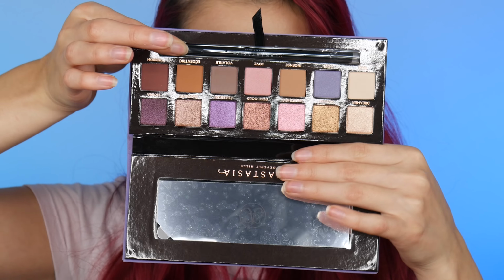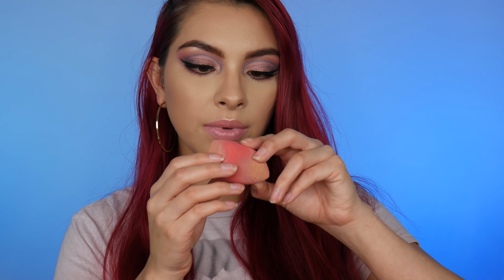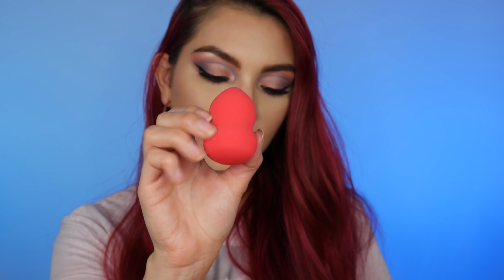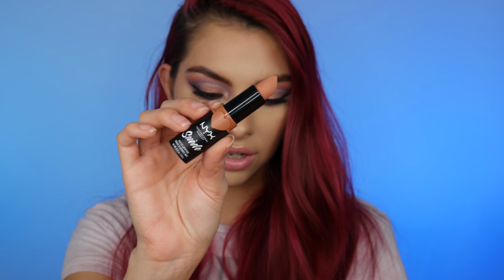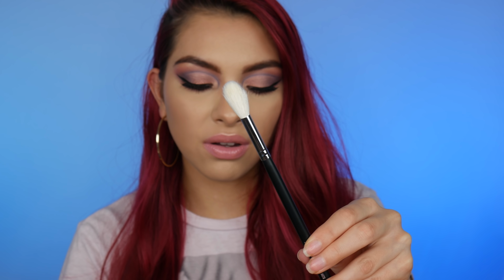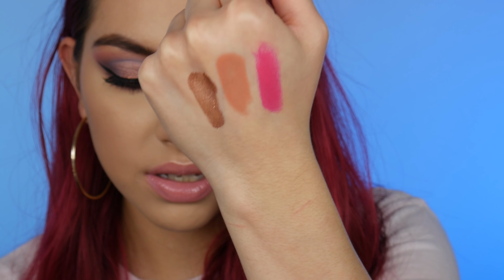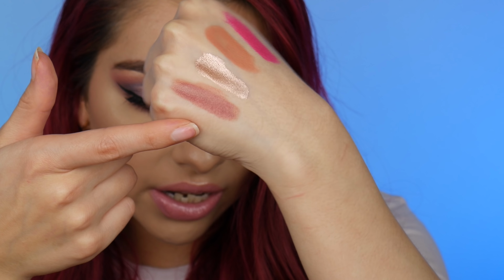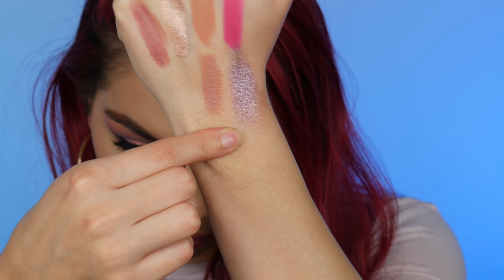Ulta Haul + Mac Cosmetics Gratis!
PRODUCTS MENTIONED:
Anastasia Beverly Hills Norvina Eyeshadow Palette
Too Faced Super coverage concealer in Almond
Morphe Sponge
Morphe M510 Highlighting brush
Nyx Suade Matte Lipstick in Clinger
Nyx Suade Matte Lipstick in Dainty Daze
Mac Liquid Dazzle Shadow in Beam Time
Mac Lipstick In Cream In Your Coffee
Mac Lipstick in Blankety
Mac Extra Dimension eyeshadow in Smokey mauve

Follow I'm on instagram! britanyraquell

Snap chat! britanyraquell

What I use to dye my hair! :
Loreal Highcolor Highlights in Magenta
Pravana Vivids Hair Dye in Magenta
Pravana Vivids Hair Dye in Blue
Matrix Developer in 20volume

The camera I use

Vlog Camera

My Background

Musical.ly @britanyraquell